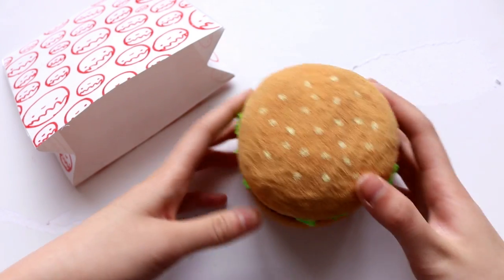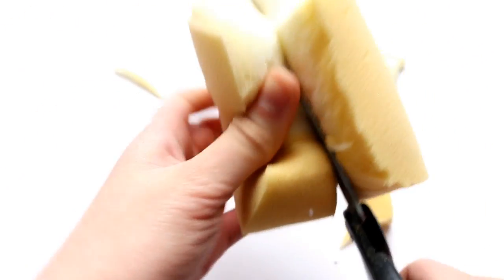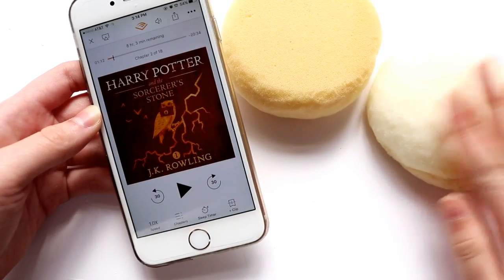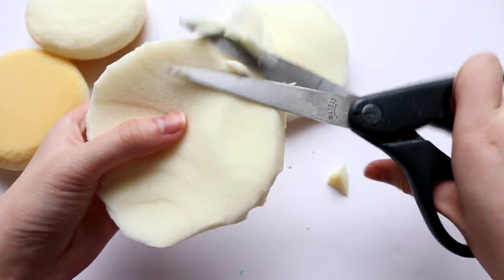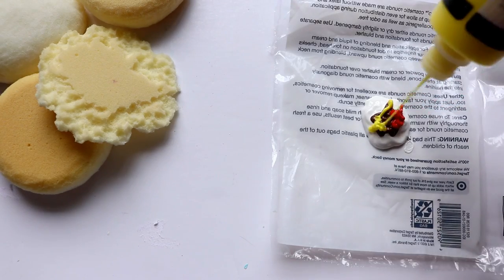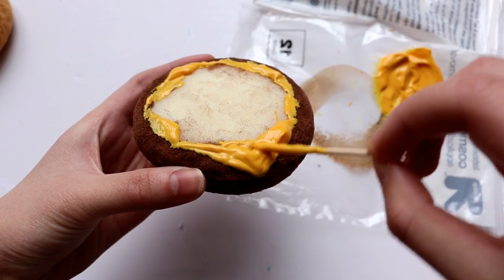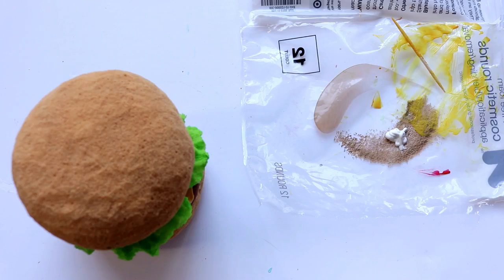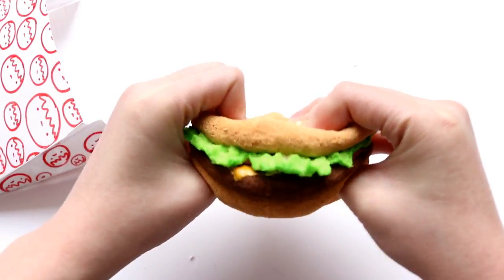DIY BURGER SQUISHY // Homemade Squishy Tutorial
This is one of my favorite homemade squishies! I hope you like it too :)